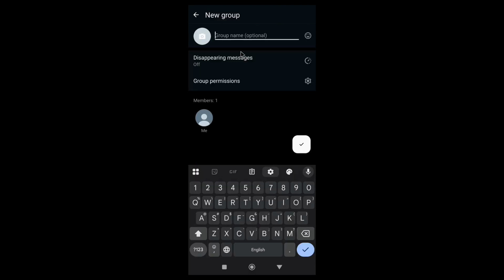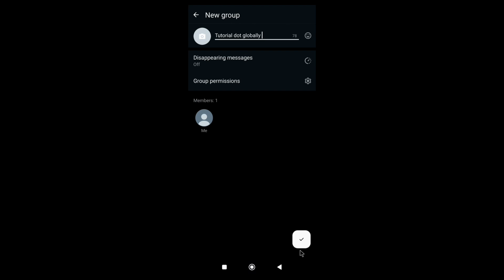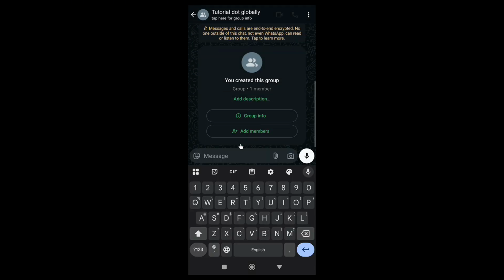How to Create a Whatsapp Group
In this tutorial, we’ll show you how to easily create a WhatsApp group on both Android, Add members, and customize group settings. Follow these simple steps to start your own group chat!